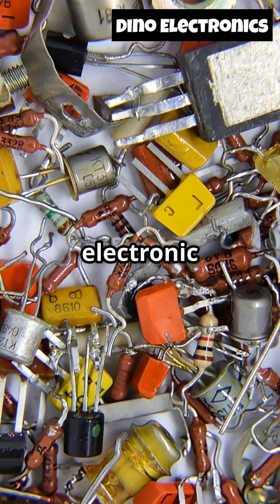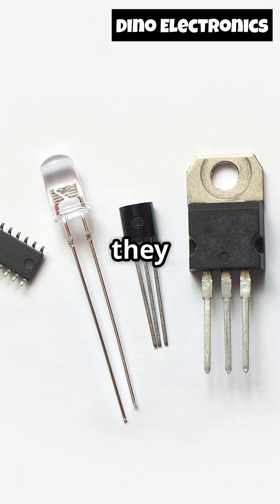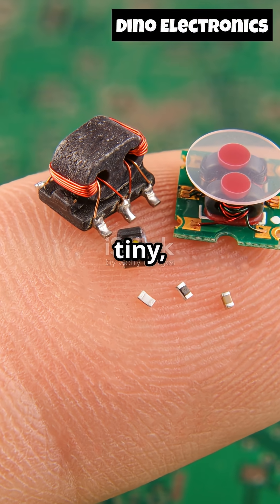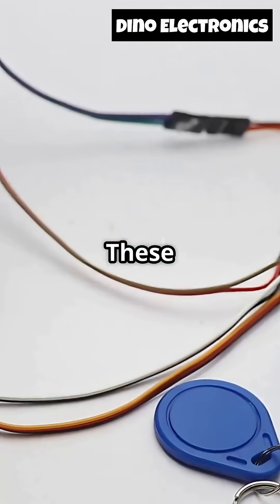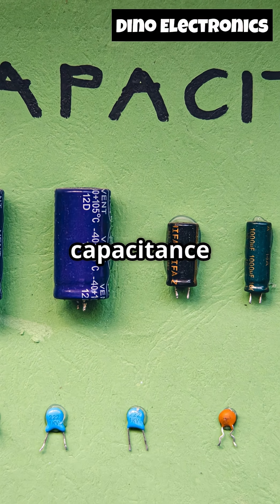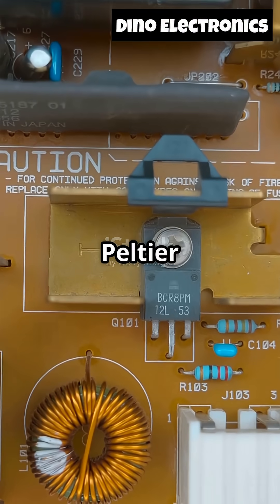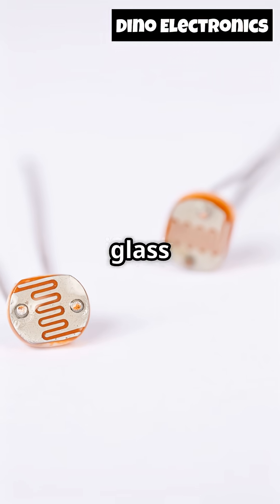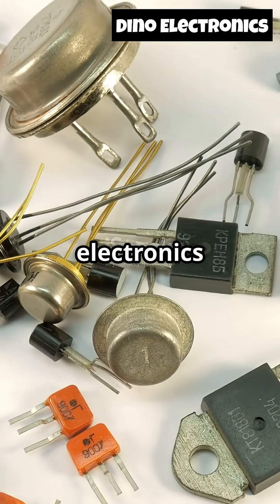6 Rare Electronic Components - Quick Review